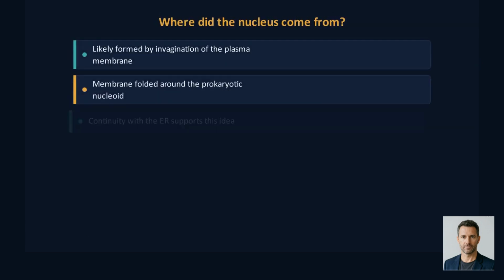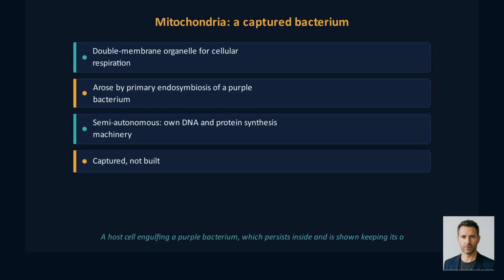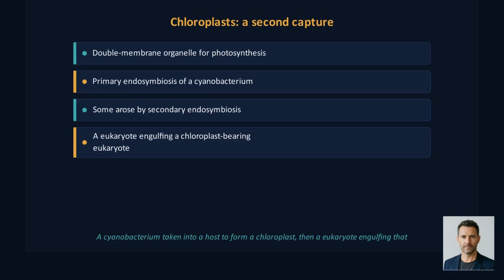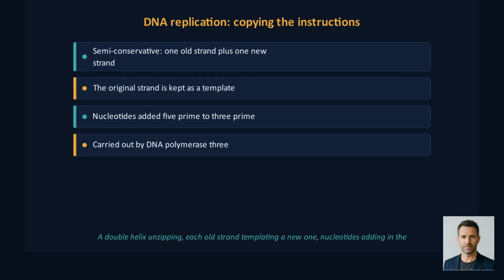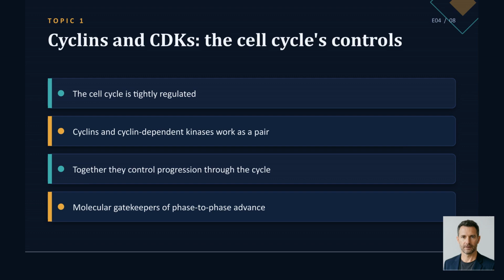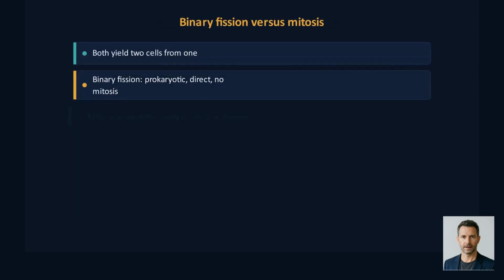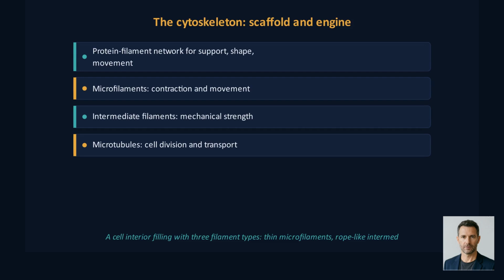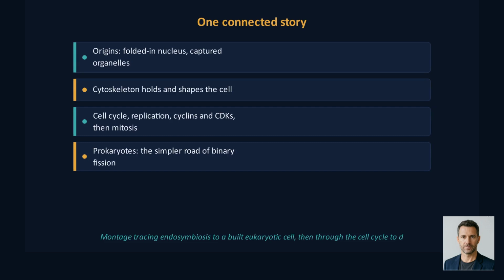Eukaryotic Origins and Cell Division | Biology Tutor E04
Where the complex cell came from, and how it copies itself. This episode covers the endosymbiotic origin of eukaryotic organelles, then DNA replication and mitosis — how genetic material is duplicated and partitioned as cells divide.

What this is:
An AI-generated lecture-style study video for first-year biology. The content is generated from an independently built, 4C-verified knowledge base (Correct, Consistent, Current, Complete) — every concept traces back to a verified source note, rather than being improvised. A short recap quiz closes the episode, so pause and test yourself.

Part of a 15-episode series covering the chemistry of life, the cell, energy and metabolism, genetics and heredity, and the form, function and development of organisms.